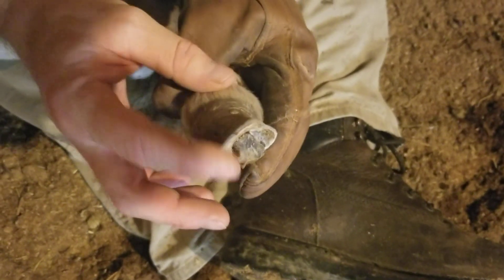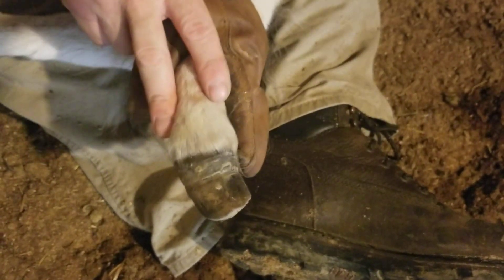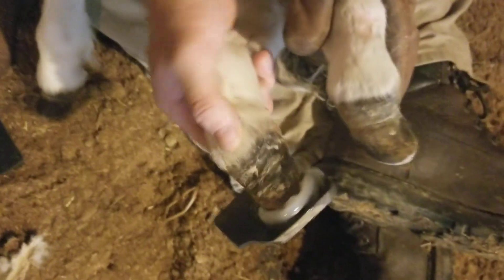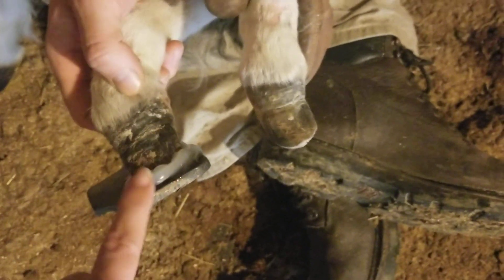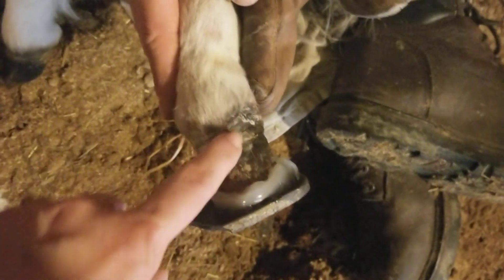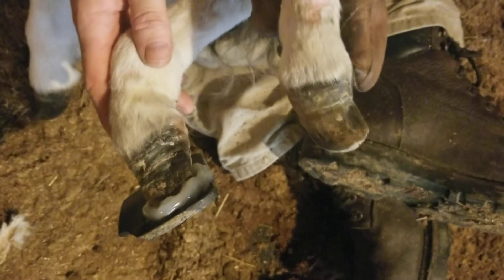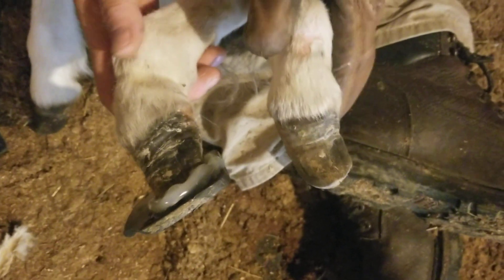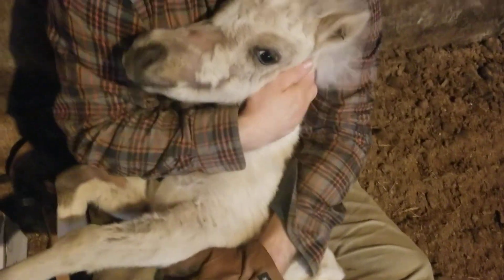Leann's limb deformity progress report at 7 weeks old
Correction for severe windswept angular limb deformity on this baby miniature horse's hooves began about 3 weeks ago when her hoof capsules were a little stronger to adjust to the forces of correction.
She's showing signs of progress, and we have about 5 weeks left where we can make additional changes to the joint.